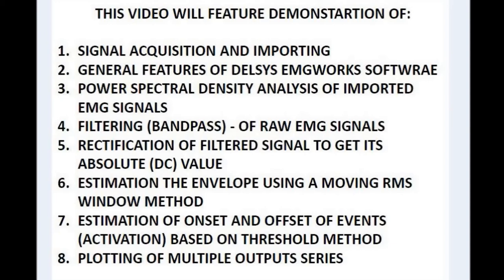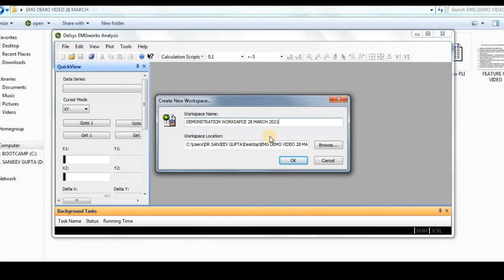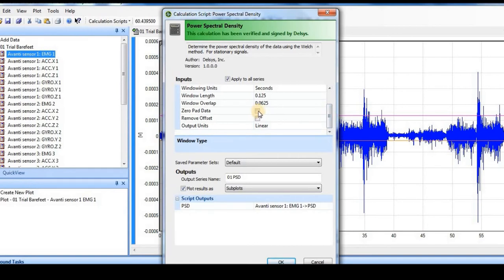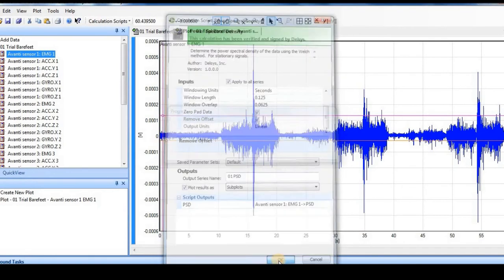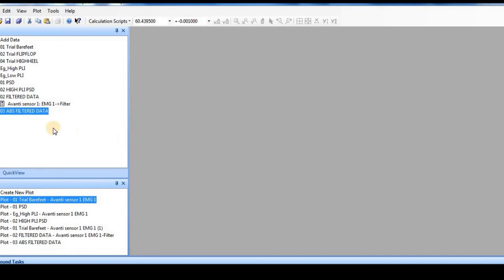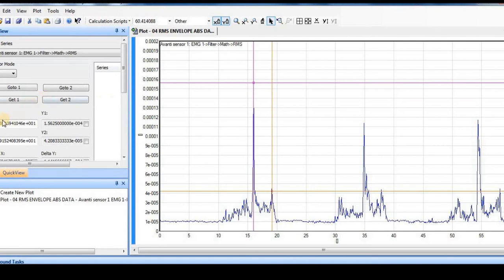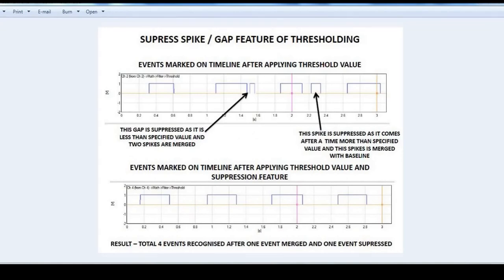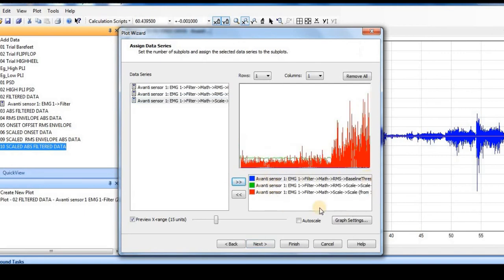SURFACE EMG SIGNAL ANALYSIS PART I BY DR SANJEEV GUPTA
THIS VIDEO WILL FEATURE DEMONSTRATION OF:

SIGNAL ACQUISITION AND IMPORTING
GENERAL FEATURES OF DELSYS EMGWORKS SOFTWARE
POWER SPECTRAL DENSITY ANALYSIS OF IMPORTED EMG SIGNALS
FILTERING (BANDPASS) - OF RAW EMG SIGNALS
RECTIFICATION OF FILTERED SIGNAL TO GET ITS ABSOLUTE (DC) VALUE
ESTIMATION THE ENVELOPE USING A MOVING RMS WINDOW METHOD
ESTIMATION OF ONSET AND OFFSET OF EVENTS (ACTIVATION) BASED ON THRESHOLD METHOD
PLOTTING OF MULTIPLE OUTPUTS SERIES